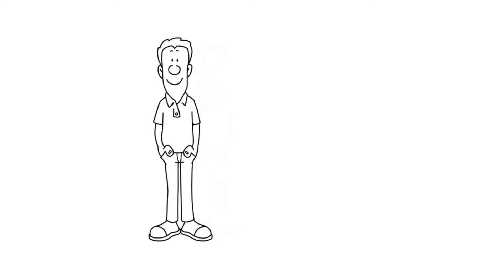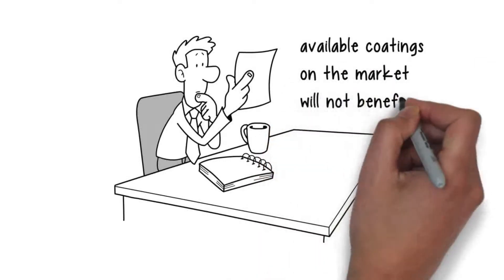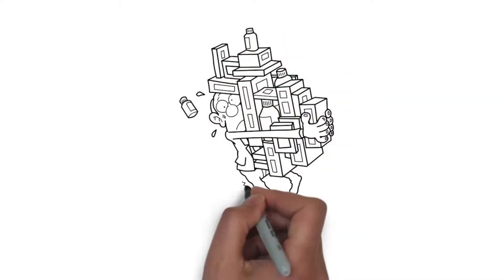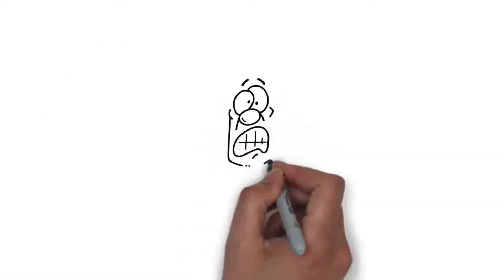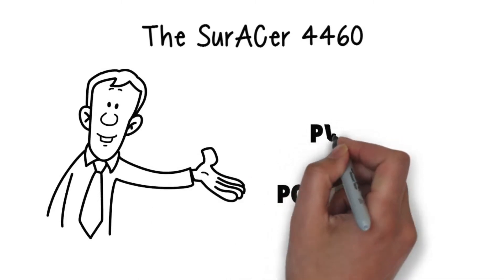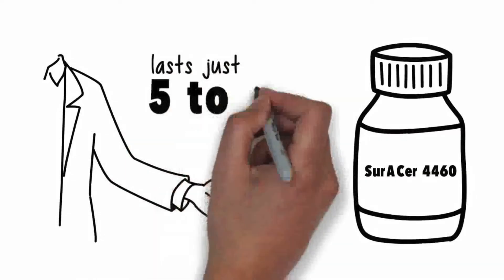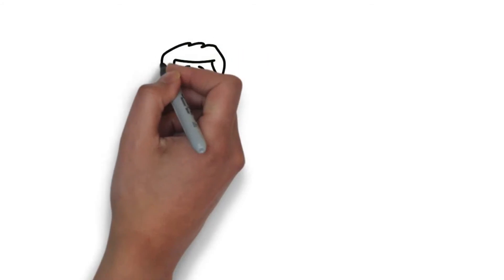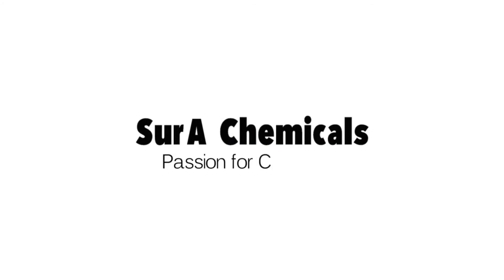Polyurethane vs Epoxy Resin vs SH/En - SurA Chemicals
The SurACer® 4460 doming resin is a solvent-free, low-viscosity two-component protective coating, based on a highly reactive SH/en system and is the new development of the successful SurACer® 4450 doming resin. The innovative material provides even better properties, improving the adherence, simplifying the processability, as also enhancing the decorative effect of the material.

The new SurACer® 4460 doming resin provides a much lower viscosity (almost the half to that of its predecessor), which contributes to a better flow of the liquid material, making the application of the resin much easier with both manual and automatic dispensing techniques. The already high adhesion of the material has become greater, providing a stronger bond between the resin and the foil used. The doming resin enhances the material ́s three-Dimensional effect due to higher transparency, coming from the even lower inherent color of the resin. The material ́s hardness has become greater to ensure a higher surface protection, retaining, at the same time its flexibility. Also, the decenter odor of the resin leads to a pleasant material processing.

The new SurACer® 4460 doming resin provides combination of properties, such as:

          Isocyanate-free components (avoidance of skin irritations & ecological load)
          Light-curing (very fast curing process)
          Very long pot-life (very easy handling)
          Stable towards UV and climate (suitable for outdoor use)
          Even higher adhesion (longer coating lifetime)
          Lower viscosity (easier material application)
          Even higher transparency (greater 3D optical effect)
          High flexibility at greater material hardness (broader field of application)
          Decent resin odor (pleasant processability)

Take advantage of the excellent properties of SurACer® 4460 and provide to your doming labels, 3D stickers and other promotional items in any shape or color, a higher quality, a visual value and that extra feel of luxury!